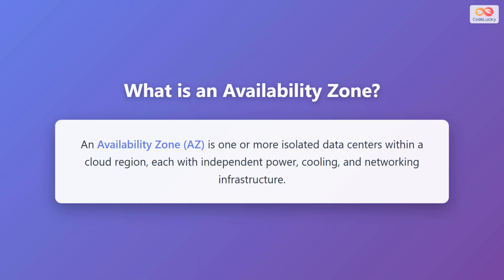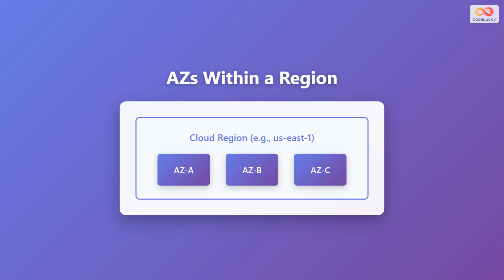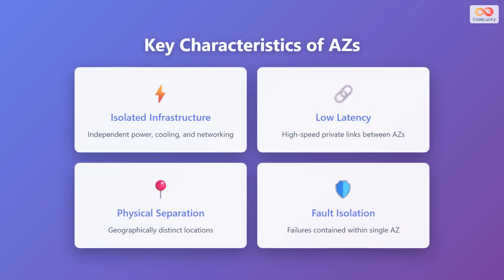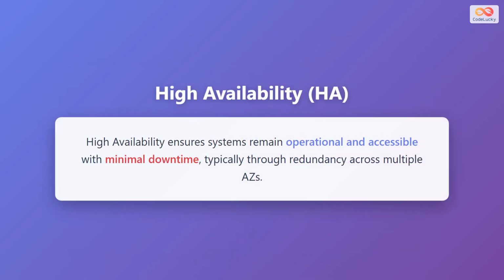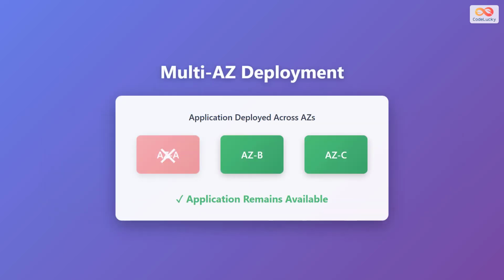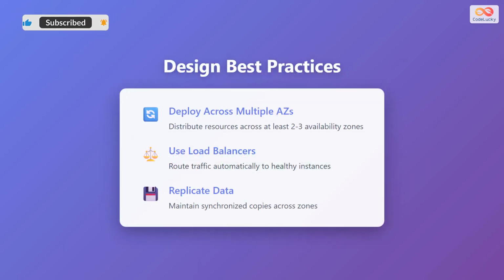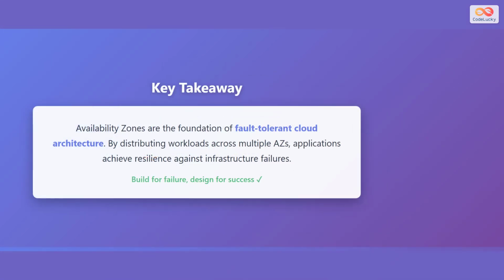Availability Zones Explained: High Availability Architecture for Cloud Computing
🏗️ Learn everything about Availability Zones (AZs) and how they form the foundation of fault-tolerant cloud architecture!

In this comprehensive tutorial, we break down Availability Zones into simple concepts perfect for beginners. Discover how AZs work within cloud regions, why they're essential for high availability design, and how to implement multi-AZ deployments to create resilient applications.

✨ What You'll Learn:
• What Availability Zones are and how they work
• Key characteristics of AZs including isolation and fault tolerance
• The difference between single-AZ and multi-AZ deployments
• Best practices for designing highly available architectures
• How to use load balancers and data replication across zones
• Real-world examples of multi-AZ resilience

🎯 Perfect for cloud architects, developers, DevOps engineers, and anyone learning cloud computing fundamentals. This tutorial is part of our Cloud Architecture series designed to help you build production-ready, fault-tolerant systems.

💡 Remember: Build for failure, design for success! By distributing workloads across multiple Availability Zones, your applications can withstand infrastructure failures and maintain continuous operation.

Chapters:
00:00 - Availability Zones
00:24 - What is an Availability Zone?
00:53 - AZs Within a Region
01:24 - Key Characteristics of AZs
02:02 - High Availability (HA)
02:31 - Multi-AZ Deployment
03:11 - Design Best Practices
03:49 - Key Takeaway
04:26 - Outro